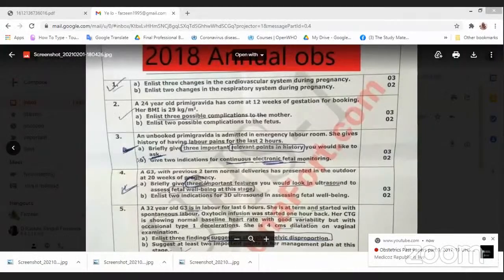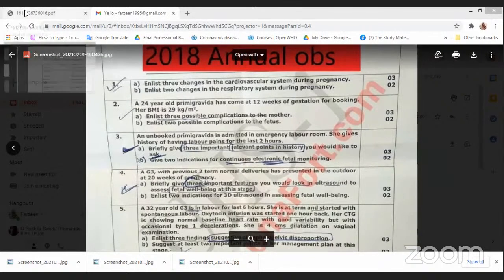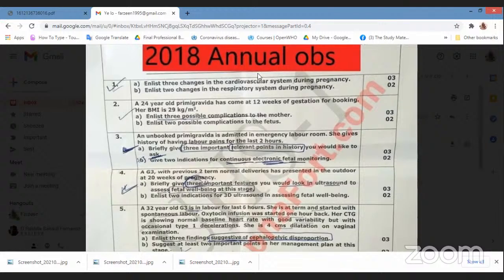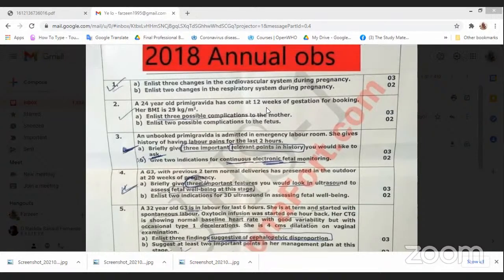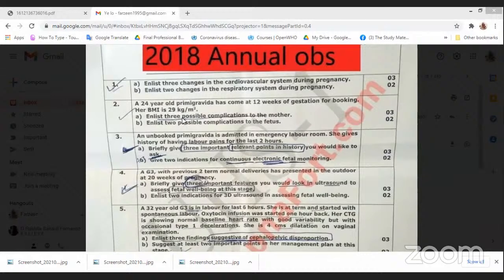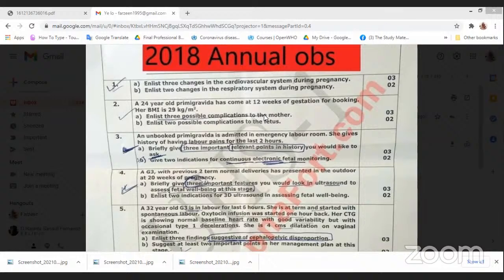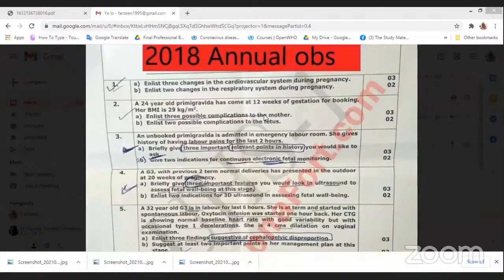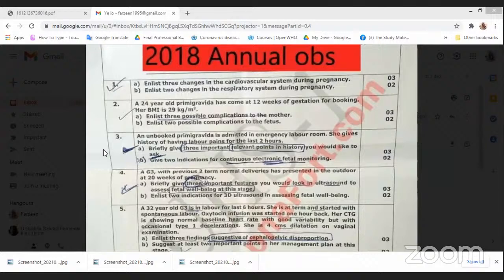Obstetrics Past Papers part 1, 2017-19 UHS, Final Year MBBS, Ten Teachers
Telegram group for FINAL YEAR MBBS:-